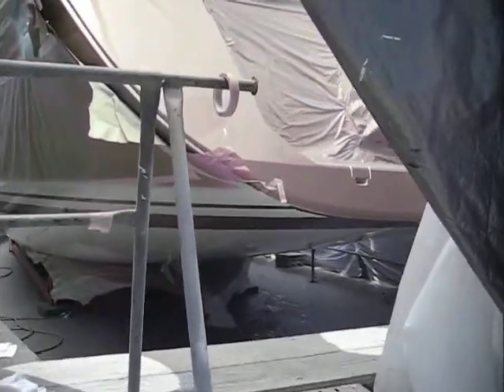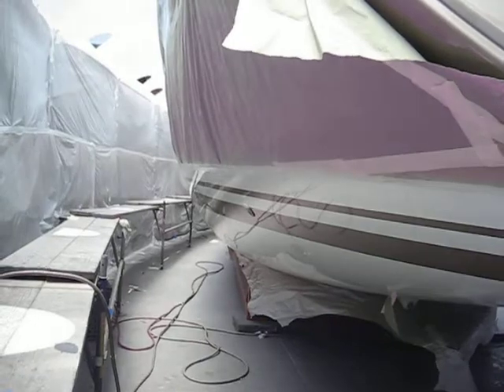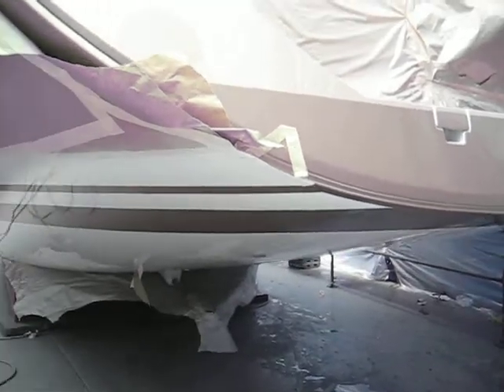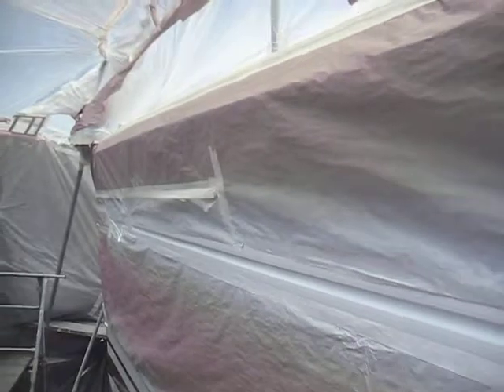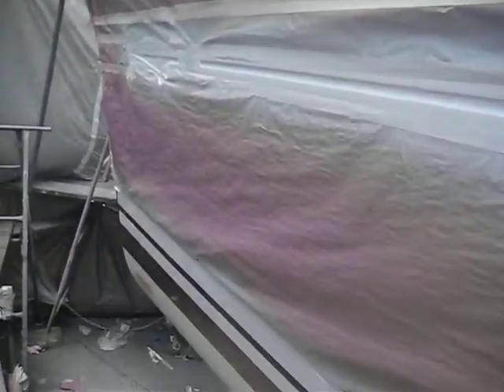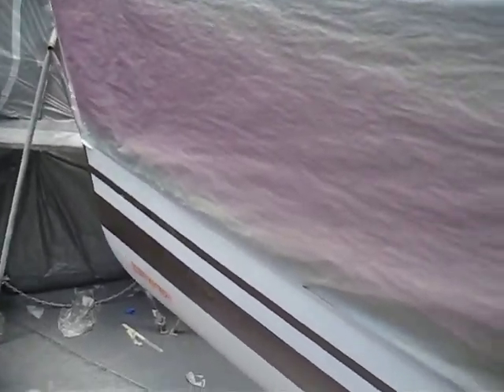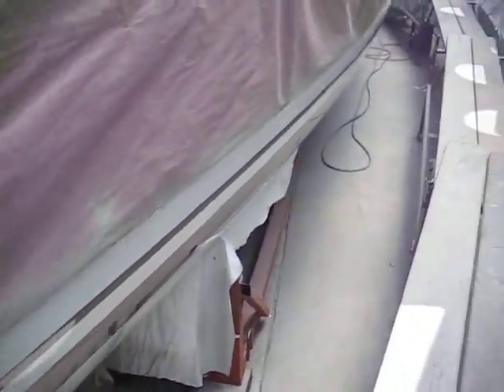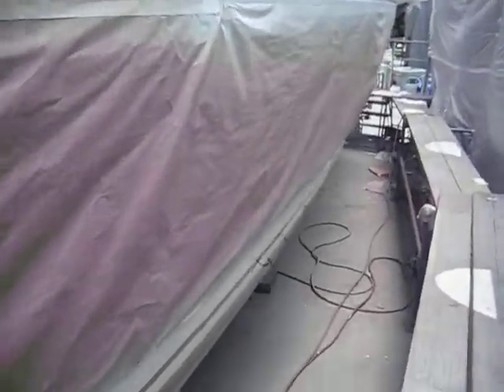Jeanneau 57 Champagne Boot & Cove Stripe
Just painted white boot & cove stripe on 2011 Jeanneau 57 at Shelter Island Boat Yard.